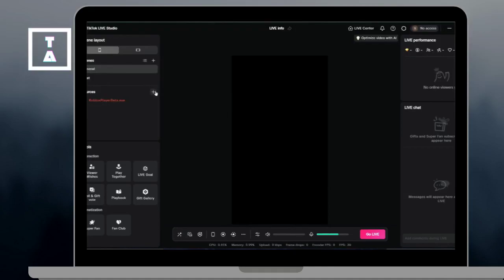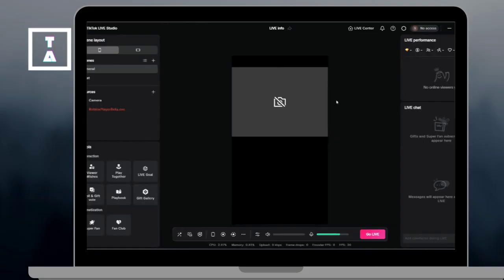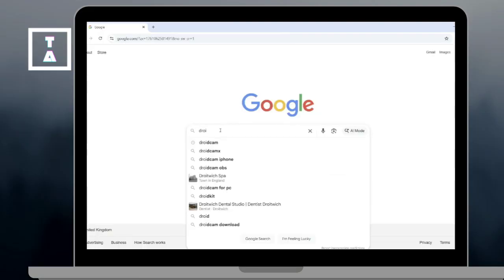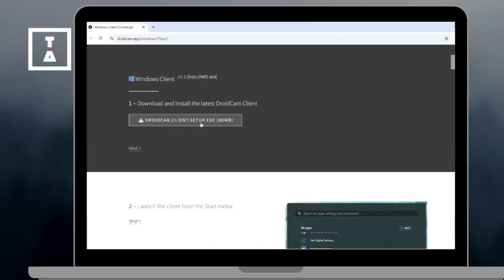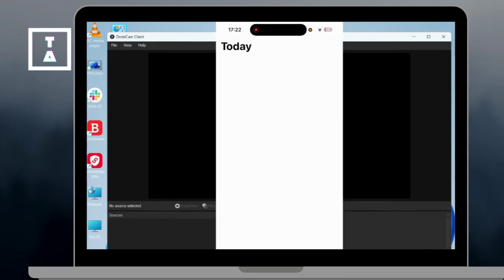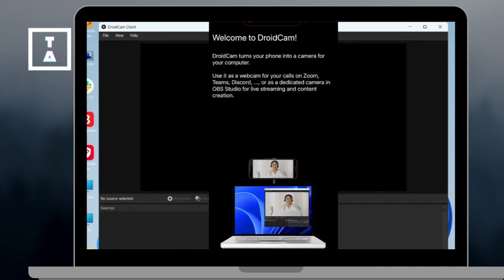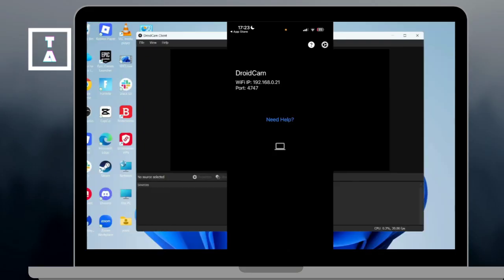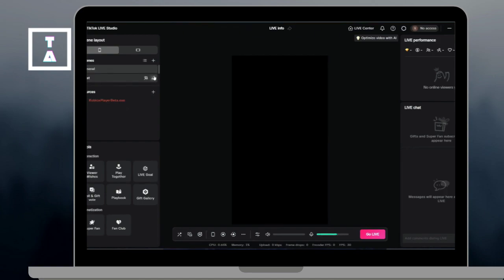How To Use Phone As Webcam On TikTok Live Studio - (PC and Macbook 2025) in SECONDS!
Unlock professional quality for your TikTok Live streams! In this ultimate 2025 guide, learn exactly how to use your phone as a high-definition webcam for TikTok Live Studio on both your PC and Macbook. Stop relying on blurry built-in cameras or expensive dedicated webcams. Your smartphone has a fantastic camera – let's put it to work!

This video will walk you through the entire setup process, step-by-step, ensuring you get crisp, clear visuals for your TikTok Live Studio broadcasts. Whether you're a seasoned streamer looking to upgrade your setup or just starting out, we've got you covered with the latest methods and best practices for connecting your iPhone or Android device.

📌 What You'll Learn in This 2025 Guide:
✔️ Why use your phone as a webcam for TikTok Live Studio
✔️ Essential software and apps for PC & Macbook integration
✔️ Step-by-step setup for both Windows and macOS users
✔️ How to integrate your phone's camera into TikTok Live Studio seamlessly
✔️ Troubleshooting common issues and optimization tips for the best quality
✔️ Future-proofing your setup for 2025 and beyond

Get ready to elevate your TikTok Live content with stunning video quality, all by utilizing the powerful camera you already own. Don't miss out on making a professional impression on your audience!

👍 If this guide helps you boost your TikTok Live streams, please smash the like button, share your thoughts in the comments, and subscribe for more cutting-edge streaming tutorials and tech tips!